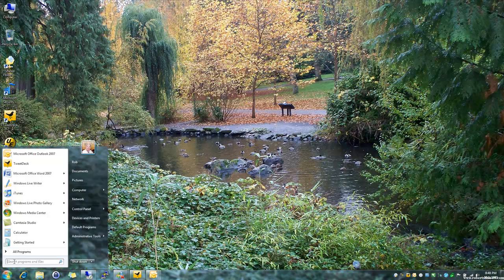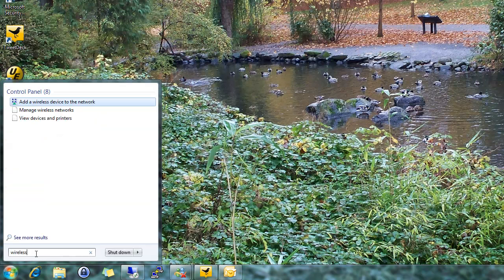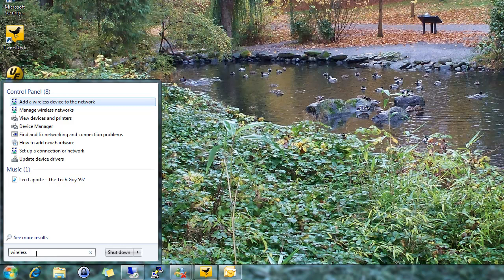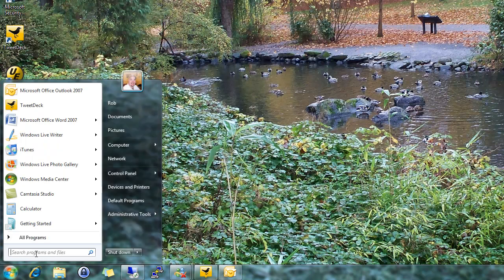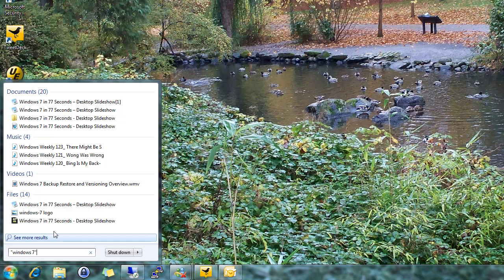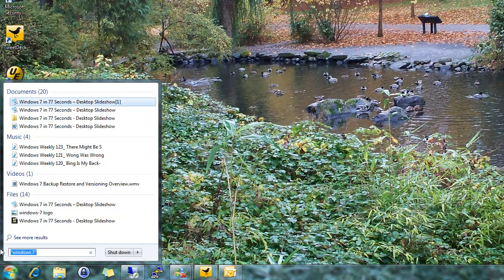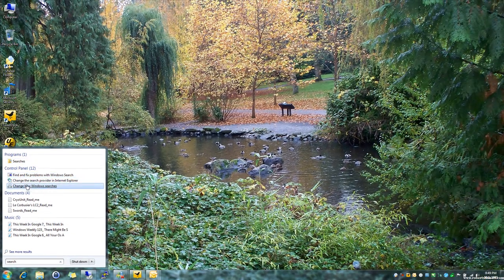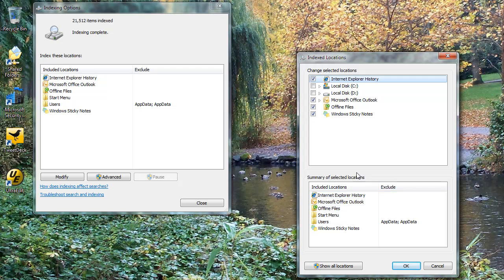Windows 7 in 77 Seconds - Start Menu Searching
Windows 7 has expanded the power of the Search feature in the Start Menu to help make your life easier, even when you arent sure what you are looking for!  No more hunting around for files or applications.  Windows 7 allows you to index not only documents, videos, music and more  but it also lets you integrate your e-mail and even web searches.  In this Windows 7 in 77 Seconds video I walk you through some of the cool new features of the Windows 7 Start Menu search feature